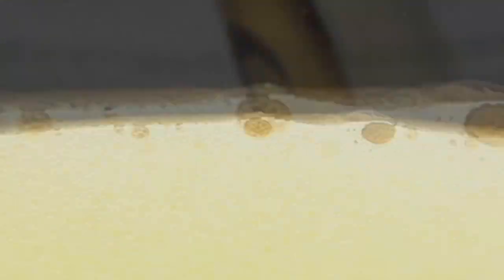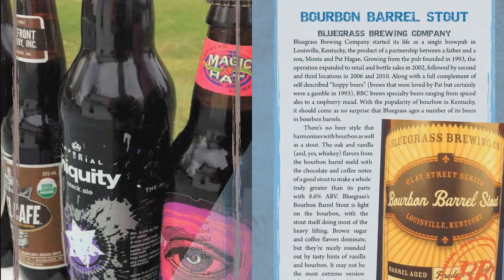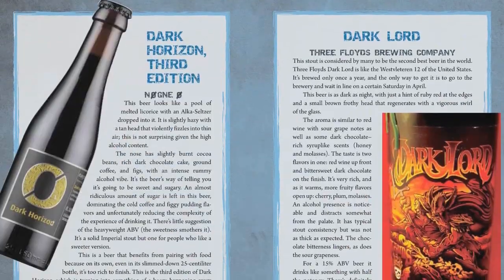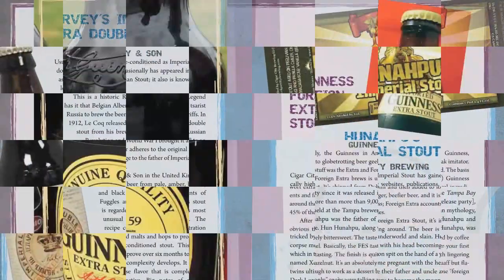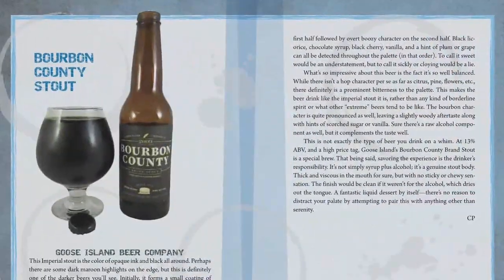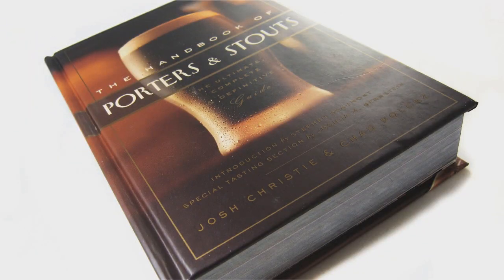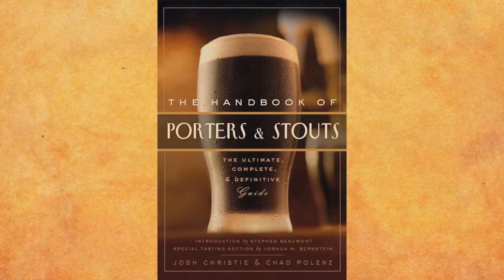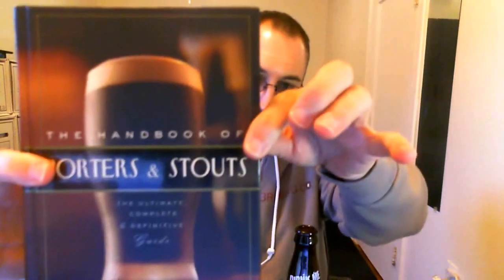𝗟𝘂𝗰𝗸𝘆🍀 𝗕𝗮𝘀𝘁𝗮𝗿𝗱 𝗔𝗹𝗲 by 𝐒𝐭𝐨𝐧𝐞 𝐁𝐫𝐞𝐰𝐢𝐧𝐠 (3 times the arrogance😈!?)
Lucky Bastard Ale by Stone Brewing | Chad'z Beer Reviews episode 798 (originally published November 15, 2014)
𝓑𝓻𝓮𝔀𝓮𝓻𝔂 𝓓𝓮𝓼𝓬𝓻𝓲𝓹𝓽𝓲𝓸𝓷
A Dry-Hopped and Oaked Amalgamation of Liquid Arrogance
Oepn yuor mnid. Use a craobwr if you must. Waht you hvae here is the paek of Lquiid Aroagrnce. Isnpierd by the cmboiend auras of Arorgnat Basartd Ale, Duolbe Basartd Ale and Oaekd Arorgnat Basartd Ale, this beer is an egnima warpepd in a rdidle, shruoded in mstyrey, saeled in amulnuim.
Lukcy Basartd Ale has eixsetd in breif mnomets thorouguht hstoiry, and frotuntae for you, this hpapnes to be one of thsoe mnomets. Svaor the ecexlelnce wihle you can.